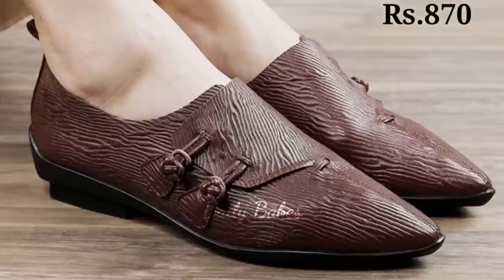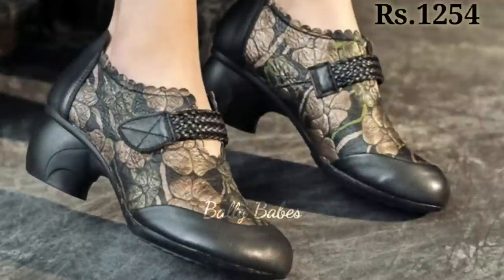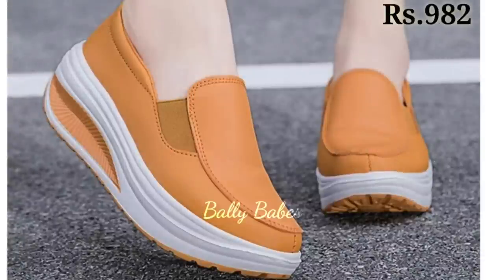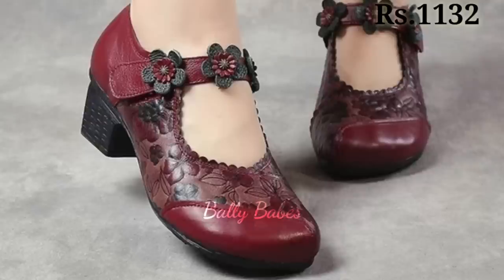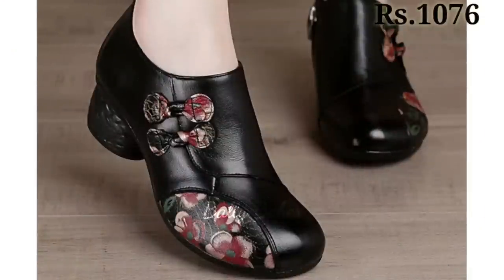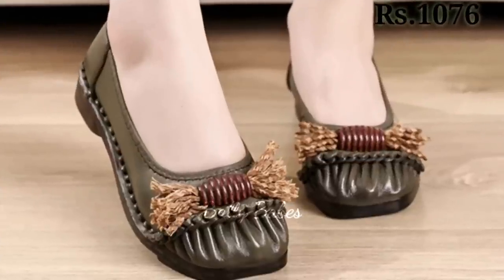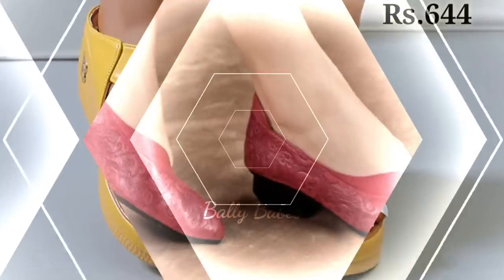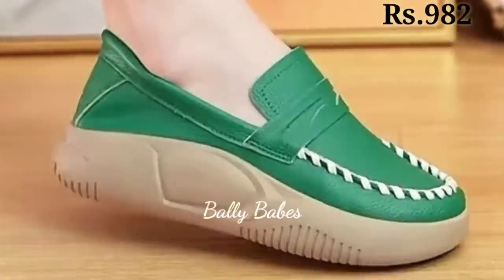2023 OFFICE STYLE NEW LATEST SANDAL GENUINE LEATHER SANDALS OF SLIP ON SHOES DESIGN